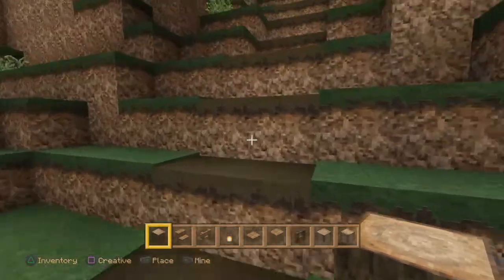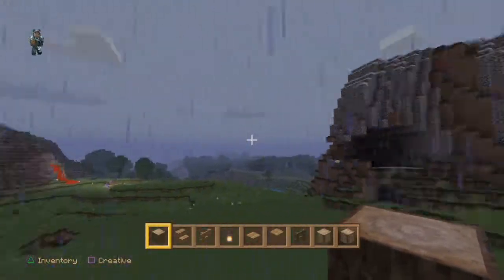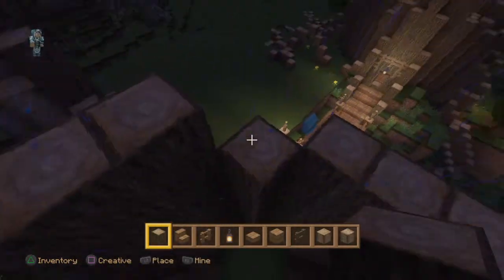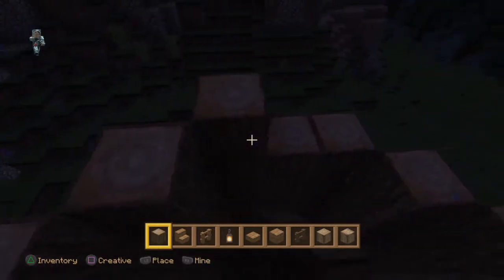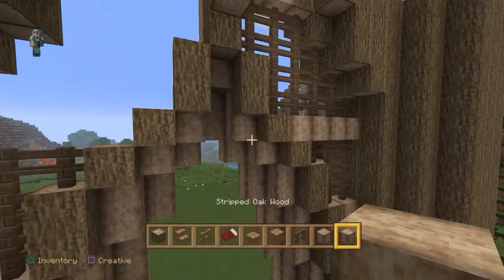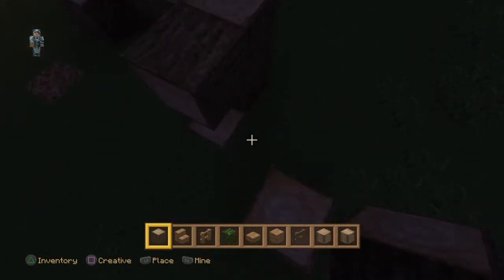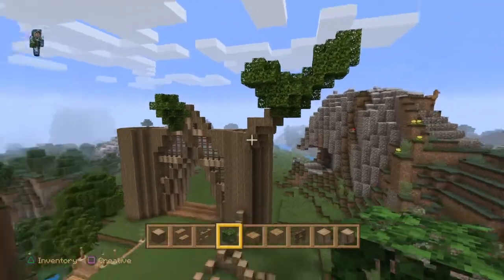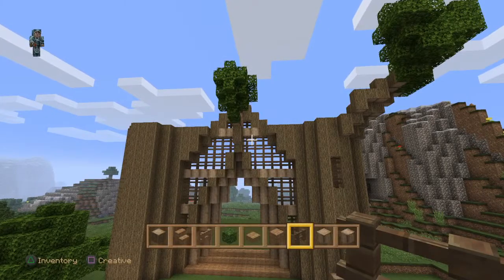Minecraft: ASMR Lets Build A Tree Temple #4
Hello again friends! In this video we begin work on the front entrance leading in to the tree temple. Exciting times ahead!